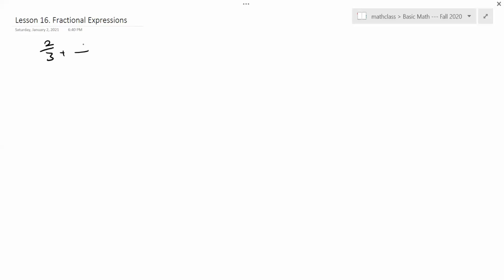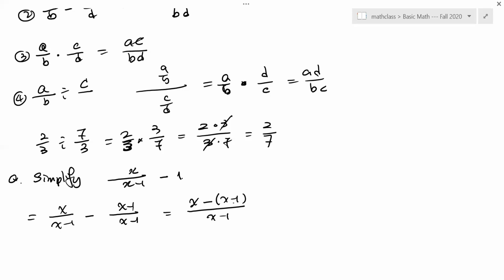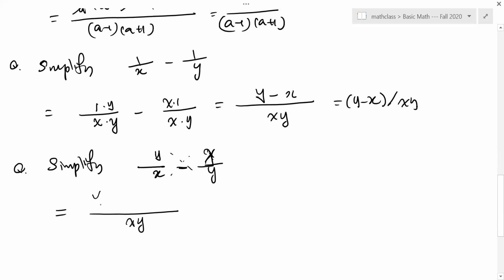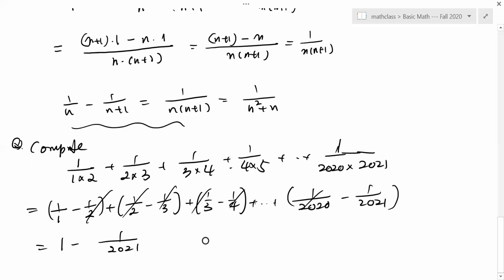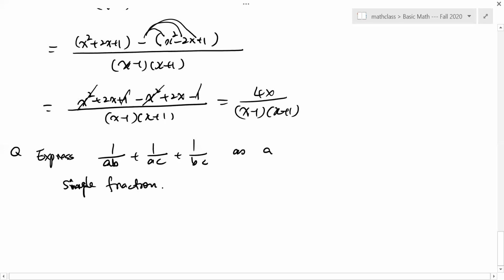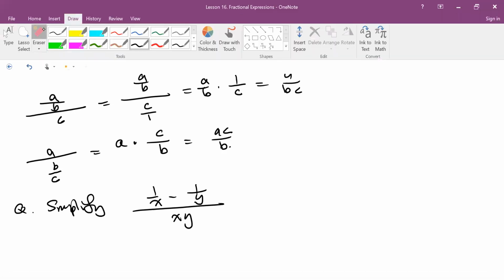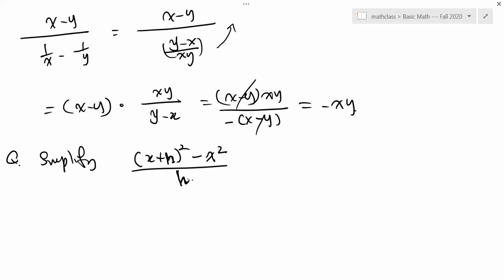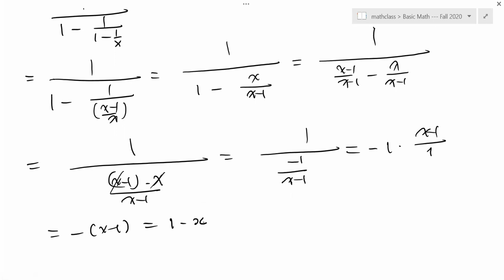Basic Math 16 Fractional Expressions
This class is for 5th-6th graders.  Your child is welcome to attend my class.